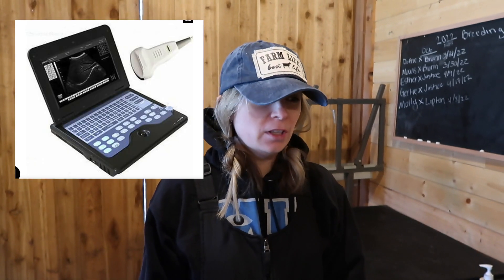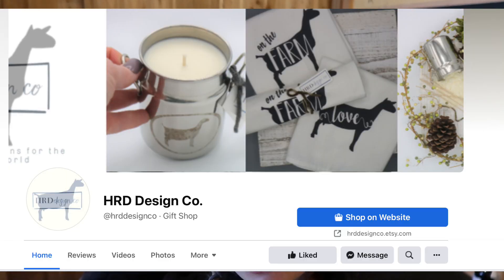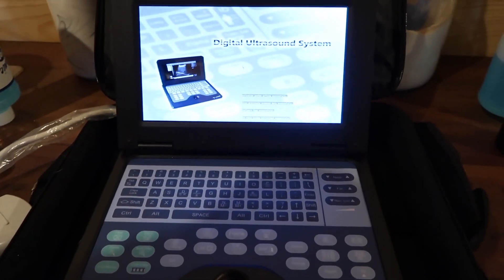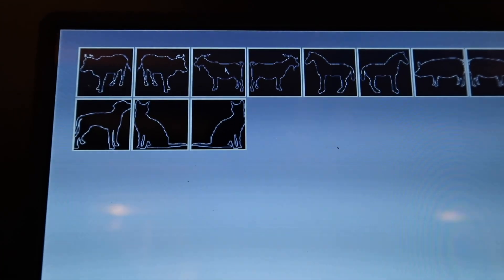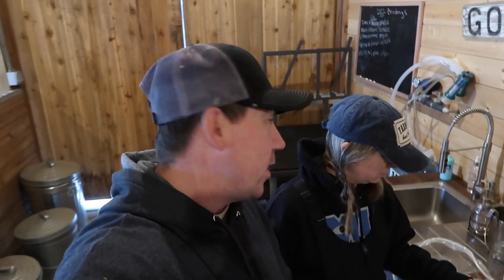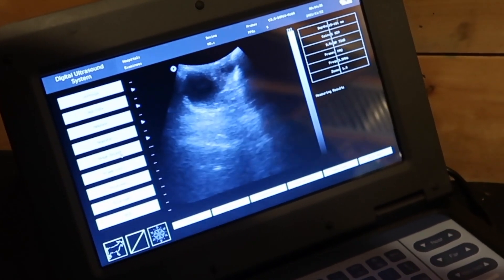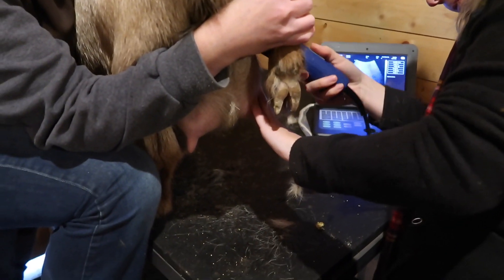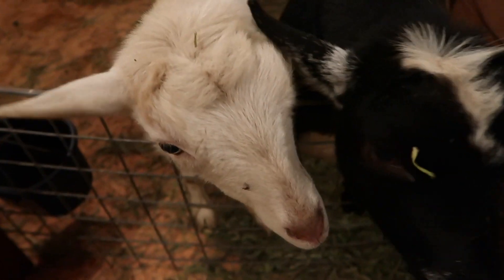Learning how to Ultrasound Goats and How to Use a Contec Ultrasound Machine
We purchased an ultrasound machine and I'm so excited to see some baby goats! We linked the machine in our amazon shop.

Coccidia Treatment and Prevention!

Hello! Welcome to our Farmstead. We are not the average homesteaders you see on youtube. We have fulltime jobs! What! How do we do all this! I'm not going to lie sometimes I want to sell it all and move into a condo but that is usually short-lived and in the dead of winter!

Tune in to see what we are up to! We are participating in DHIA Milk Testing, and we show our goats.